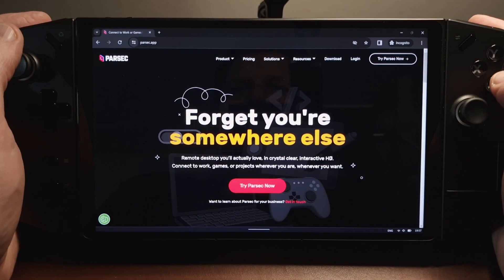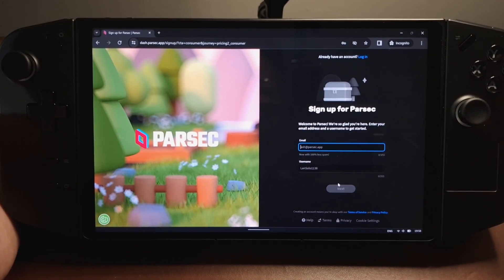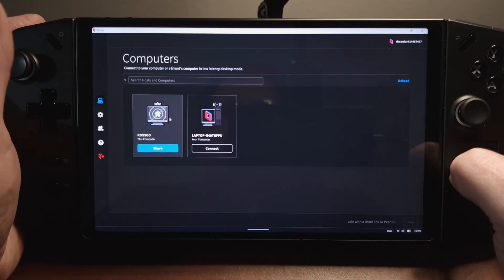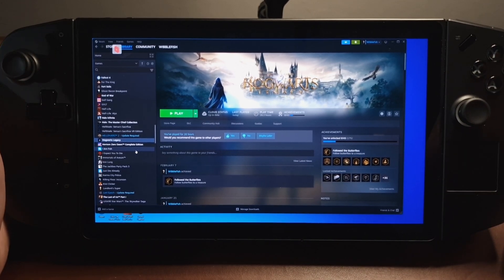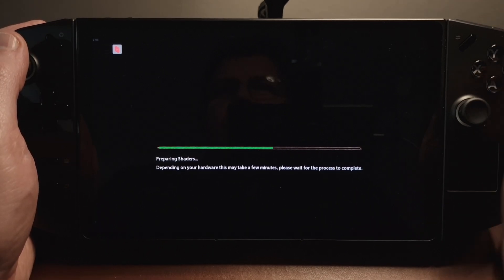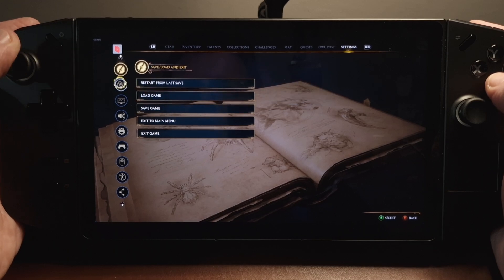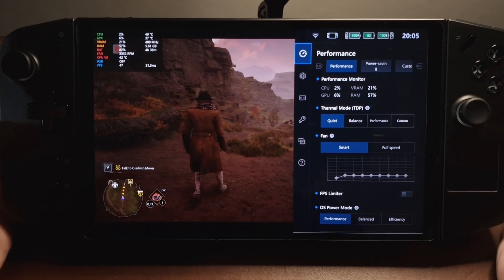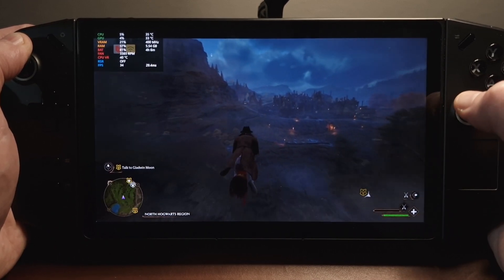Streaming games to the Lenovo Legion Go with Parsec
This video shows how I'm able to stream games to my Lenovo Legion Go from my gaming laptop from anywhere in the world (with decent internet access) with free software called Parsec

I prefer this to Sunshine and Moonlight as it doesn't require complicated router setup to use outside of your home network.

Thoroughly recommend it - sadly, my wifi in the home office is patchy (I need to sort that out) so it doesn't do justice to how great this software works, but I can say that when I'm playing this downstairs, it performs fantastically - feeling like i'm actually playing it natively (but with far better graphics quality)